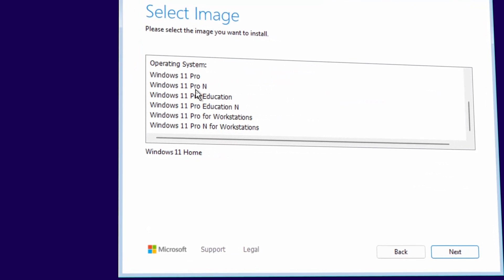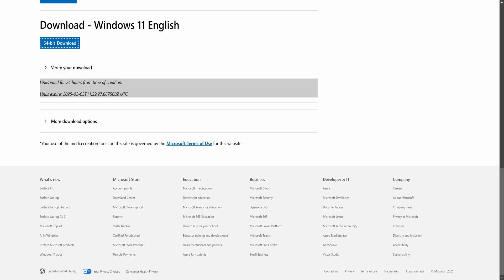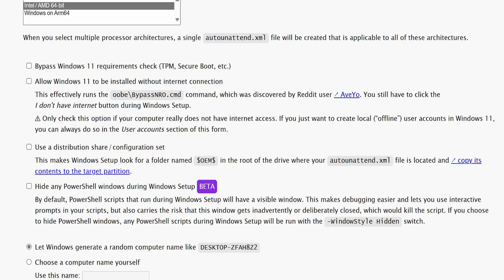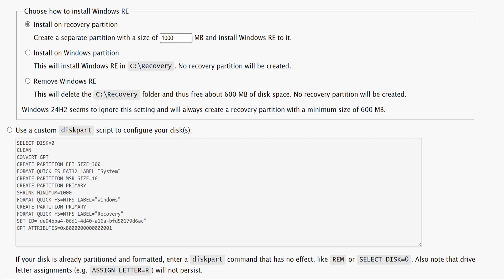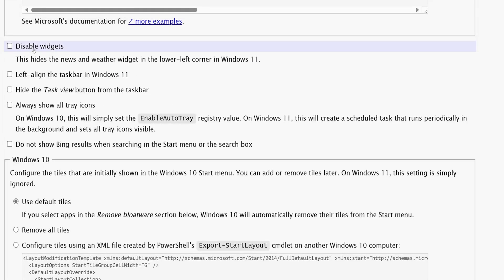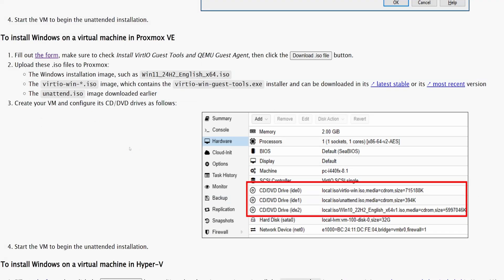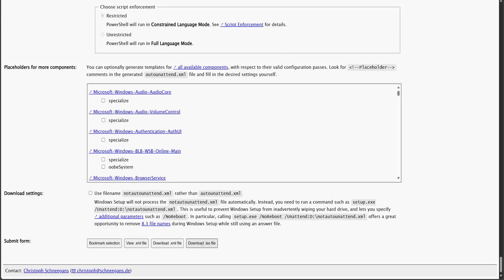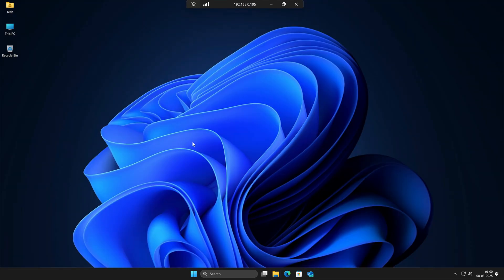Fully Automate Windows Installation on Proxmox - #28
In this video, we set up a fully automated Windows installation using unattended answer file. You’ll learn how to download the ISO, generate the answer file easily, and run the installation within a VM on Proxmox without any manual steps. This method makes installing Windows faster and fully customizable.

✓ What unattended Windows installation is and how it works
✓ How to create an answer file easily using an online tool
✓ Use the answer file and ISO in Proxmox for a fully automated Windows install

*Timestamps*
00:00 - What is Unattended Windows Installation
01:10 - Download Windows 11 ISO
02:32 - Prepare the Answer File
12:24 - Create VM and Upload ISOs
13:36 - Auto Windows Installation
14:06 - Post Installation Configuration